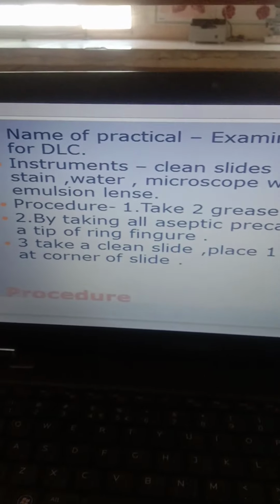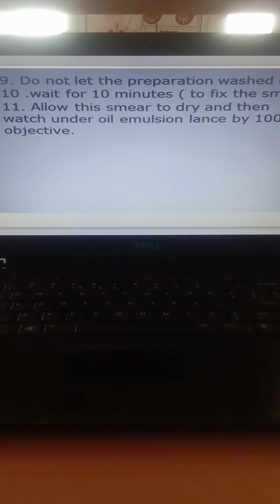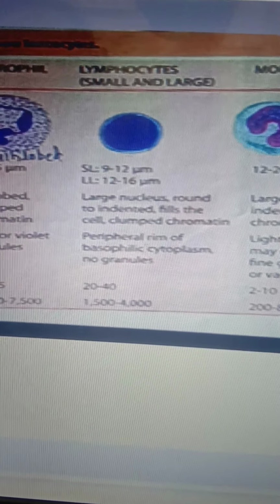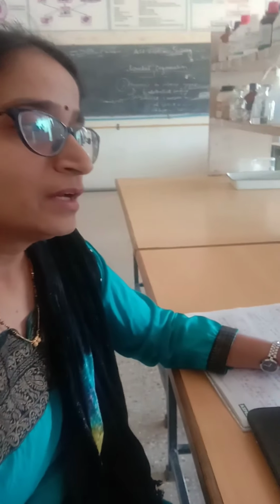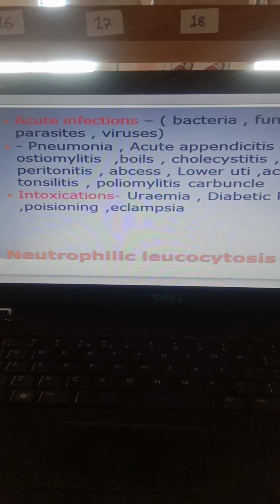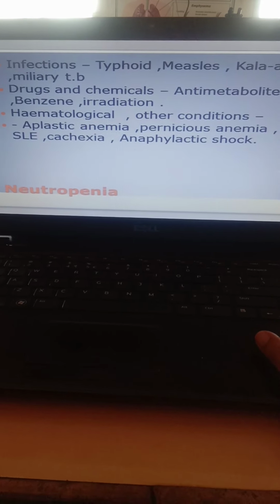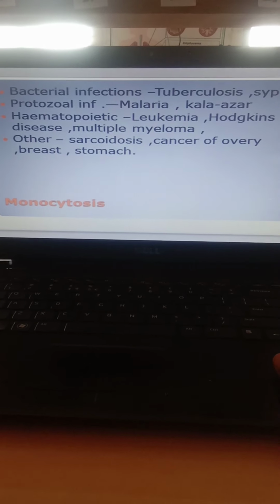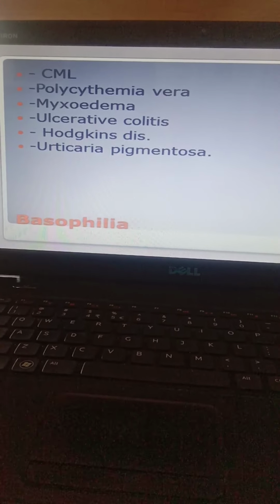Clinical pathology by Dr. Radhika Gholap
Differential WBC count, significance & clinical importance